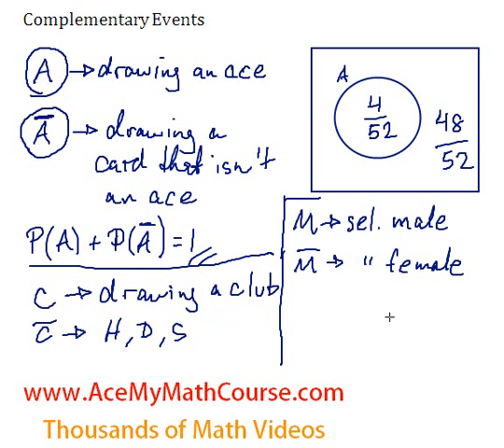Complementary Events - Introduction